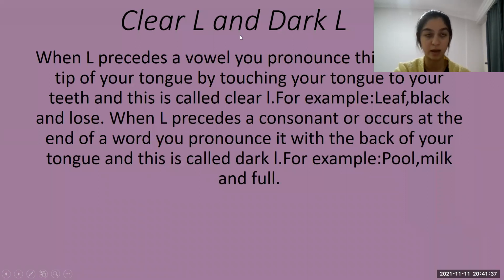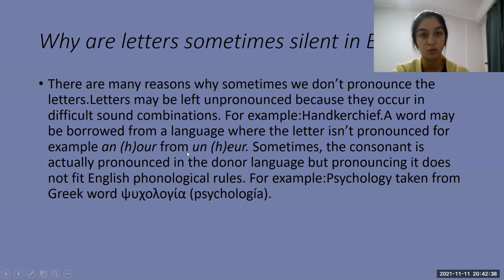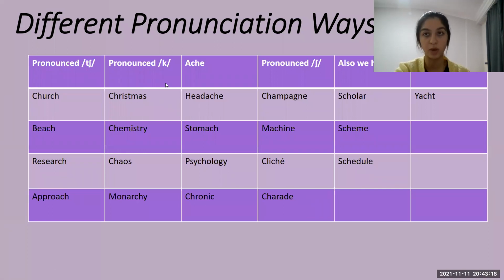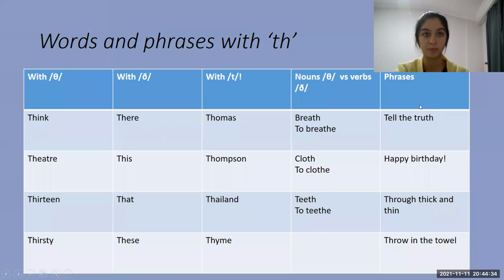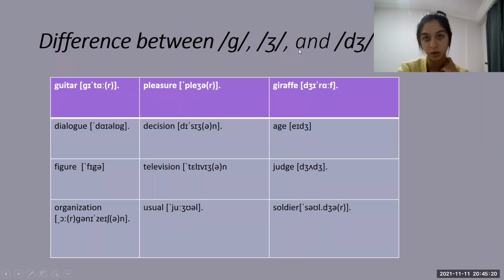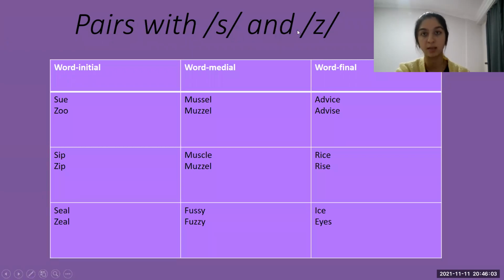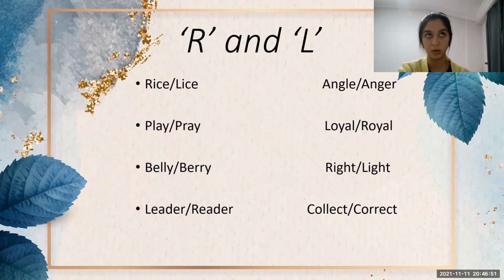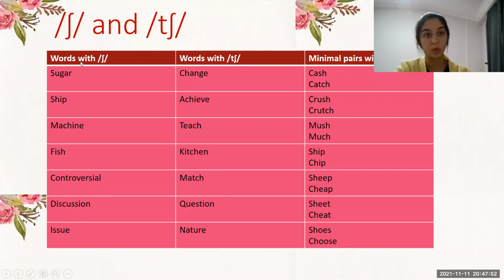Mooc Course Week 3